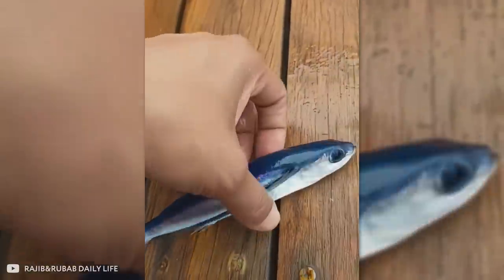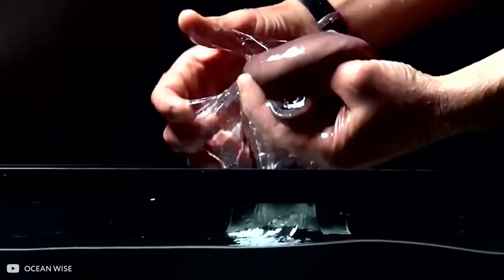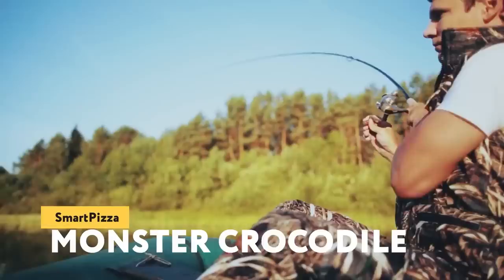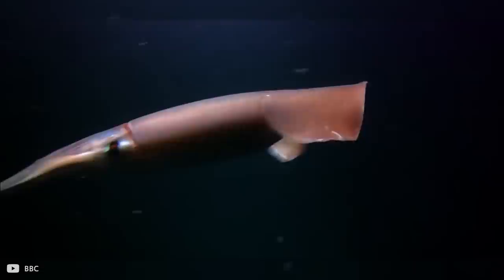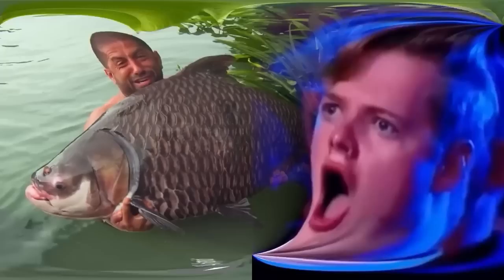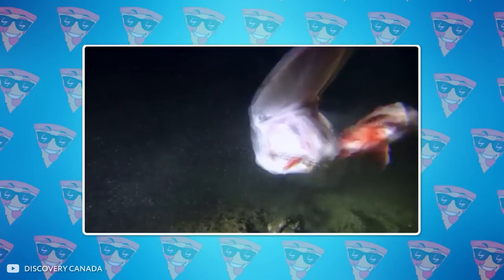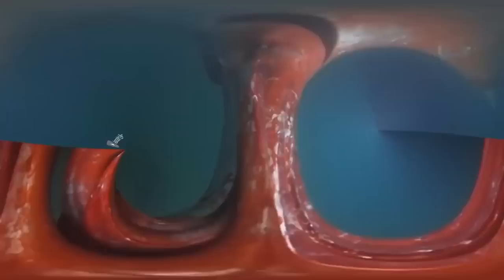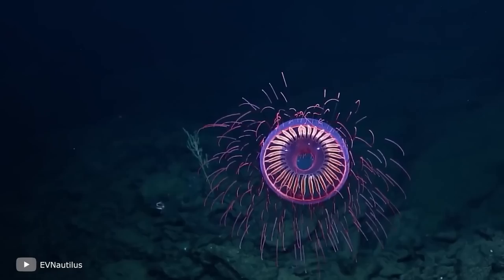It Looked Like a Normal Orca Until Fishermen Took a Closer Look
It Looked Like a Normal Orca Until Fishermen Took a Closer Look: Dive into the gripping tale of fishermen who stumbled upon an orca that appeared to be like any other, but upon closer inspection, revealed something astonishingly unique. Watch as the mystery unfolds and discover the surprising characteristics and behaviors that set this orca apart from its counterparts. Learn about the initial reactions of the fishermen, the scientific investigations that followed, and the fascinating insights gained about this extraordinary creature. If you're intrigued by the wonders of marine life and the unexpected discoveries that await those who venture into the ocean's depths, this video offers a captivating and enlightening exploration into the world of orcas and the mysteries that lie beneath the surface.